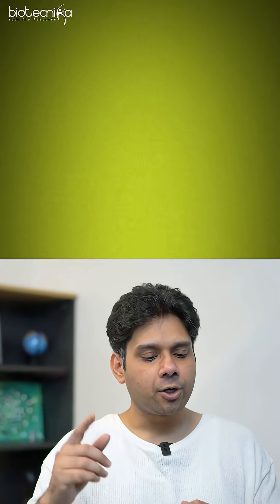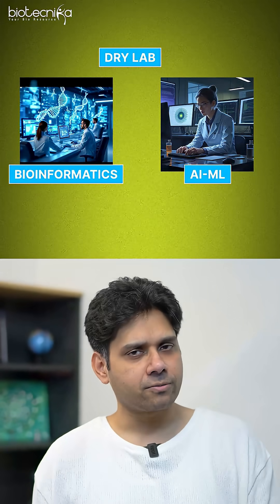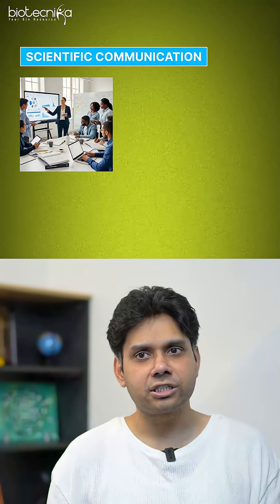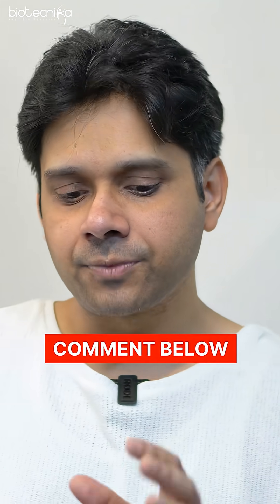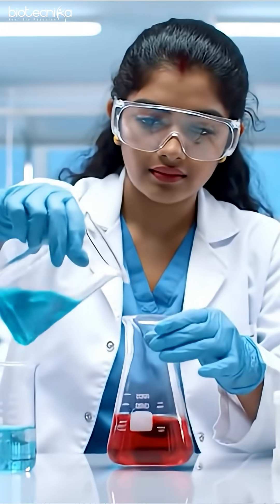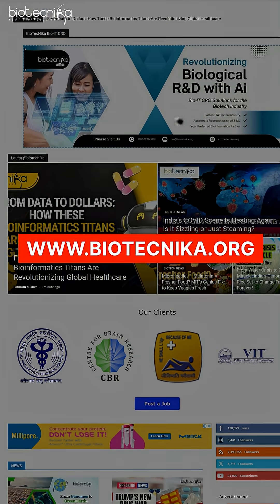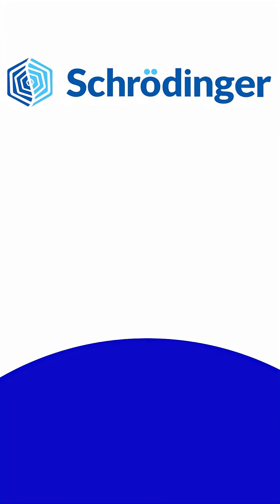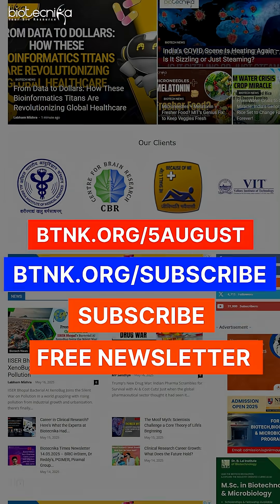Wet Lab or Dry Lab Biotech Jobs? Choose From the Latest at Abbott, & More Posted Recently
Looking to kickstart your career in Biotechnology? Whether you're passionate about pipettes or Python, we've got something for everyone!

In this video, we explore the latest job openings in both Wet Lab and Dry Lab roles across top companies like Abbott, Schrödinger, and more.